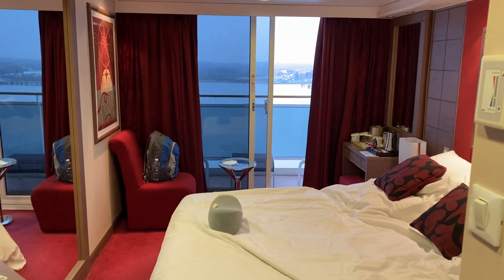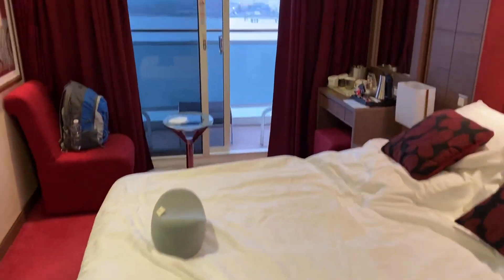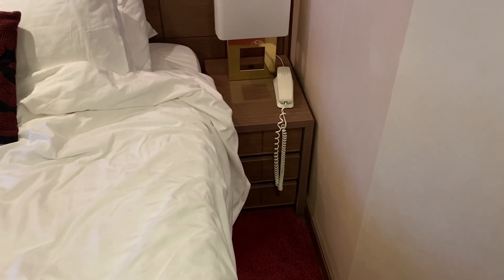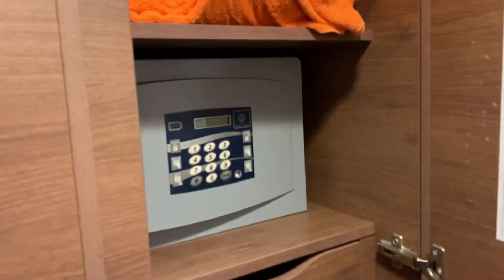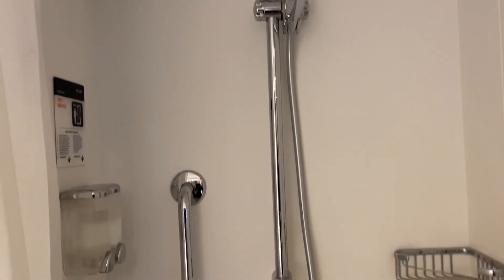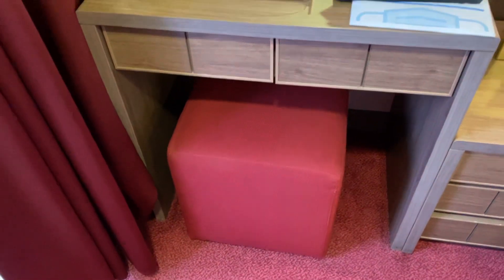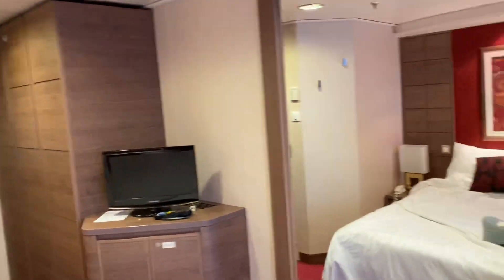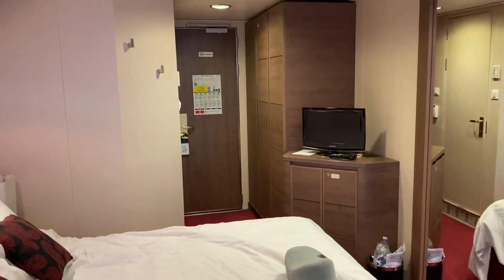MSC Magnifica cabin 12200 junior balcony March 2022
A weeks cruise on MSC Magnifica

We are a British couple who love to travel to Florida as well as go on cruise holidays.

We are lucky enough to own a condo on Bahama Bay resort in Davenport Orlando 20 minutes to Disney,which we love to stay at, but also rent out during the year.

We are new to vlogging but you are welcome to join us on our informal vlogs. Yes we love Disney but we like to travel around Florida and visit places a lot of visitors don’t go to

We promise to get some better editing software rather than just use I-movie at the moment

Details of our condo below and we are always happy to answer any questions